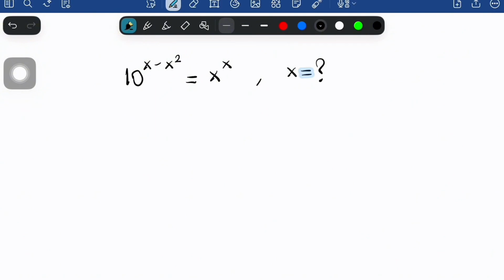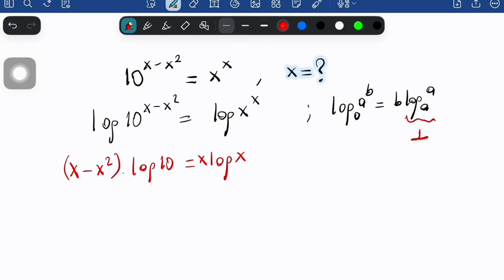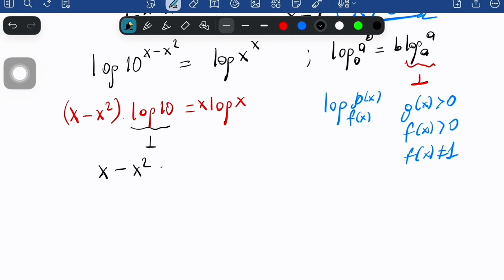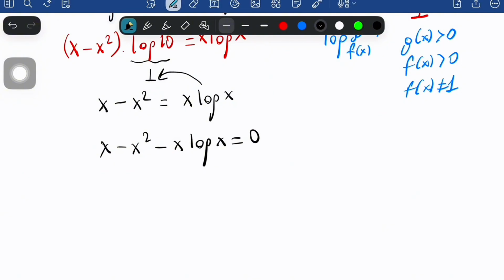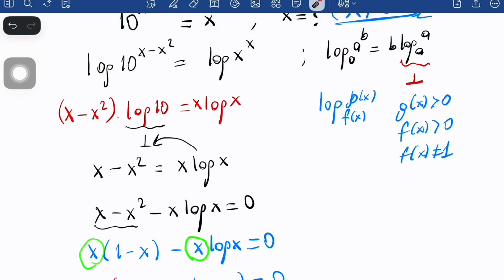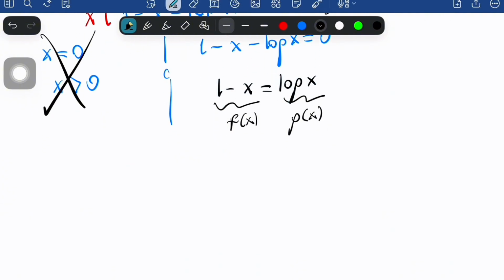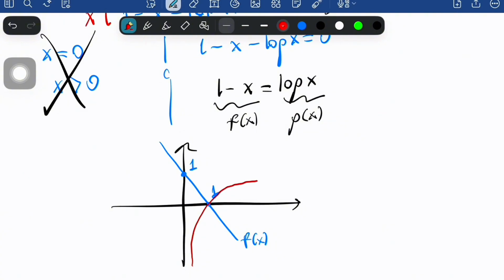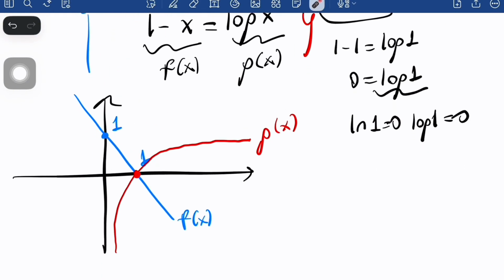Germany I Can You Solve This? IThe Equation That Baffles 98% of People I 10^(x−x²)=x^x I Find x=?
In this video, we examine an exponential equation problem that, at first glance, seems complex but reveals the beauty of mathematics when solved with logical steps. Problems like this, where both the base and exponent contain variables, offer excellent brain training, especially for those preparing for Math Olympiads (AIME, USAMO) and advanced technical exams.

What You Will Learn in This Video:

📌Properties of Logarithms: How do we use logarithms to linearize complex exponential expressions?

📌Functional Analysis: How do we graphically prove why an equation has only one real root?

📌0-0 Indeterminacy: Why do we have to eliminate 0-0 when determining the solution set?

📌Trial and Error vs. Analytical Solution: How do we know the solution is complete after seeing the root x=1?

Don't forget to watch this "Harvard-level" problem-solving video I prepared for mathematics enthusiasts until the end and share your own solution methods in the comments!

📌Germany I Can You Solve This? I Math Olympiad I 27ˣ + 9ˣ + 3ˣ =14 I Find x=?

📌Germany I Can You Solve This?I Math Olympiad I 30 Divides n⁵ - n I Prove It!